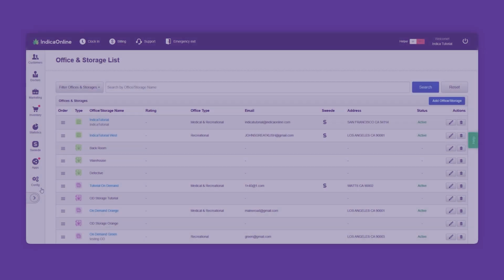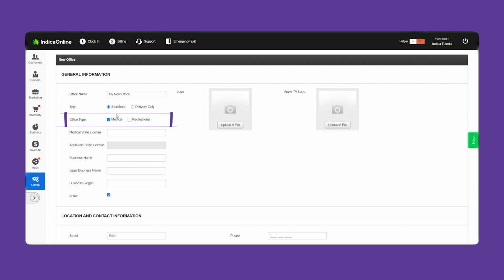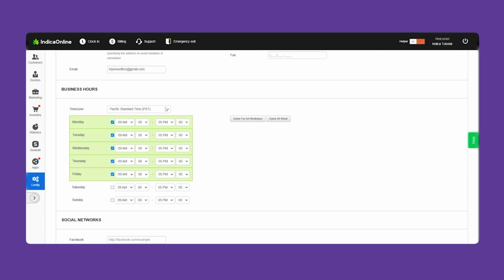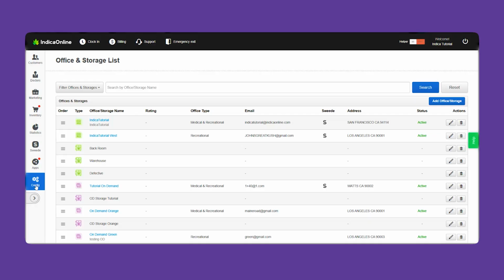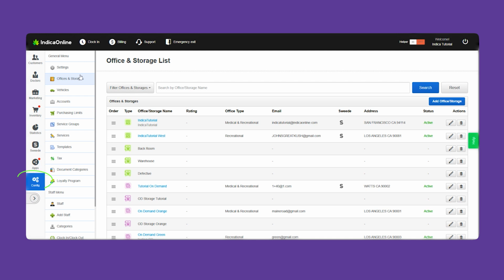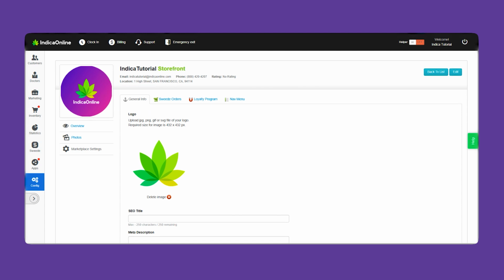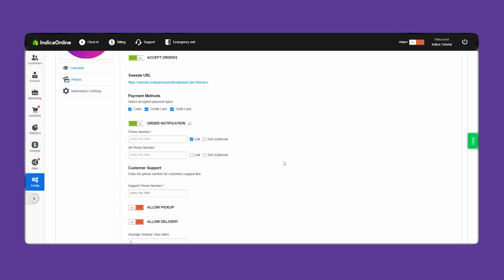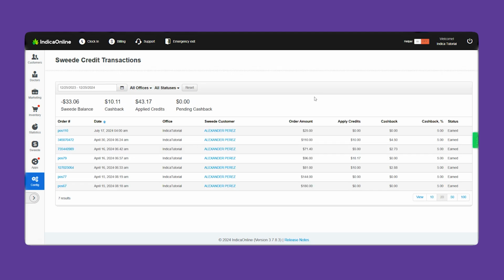IndicaOnline: Offices and Storages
Learn how to efficiently manage all your business locations in IndicaOnline from one convenient dashboard.

00:00 - 03:14 - Creating Offices
03:15 - 04:15 - Offices and Storages Page
04:16 - 04:29 - Creating Storages
04:20 - 05:04 - Office Profile
05:05 - 07:32 - Marketplace Tab